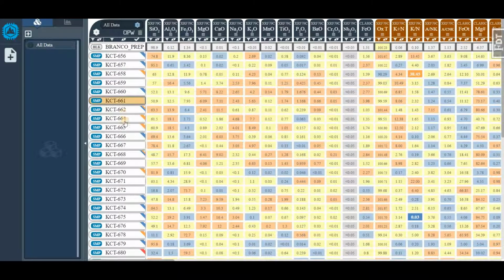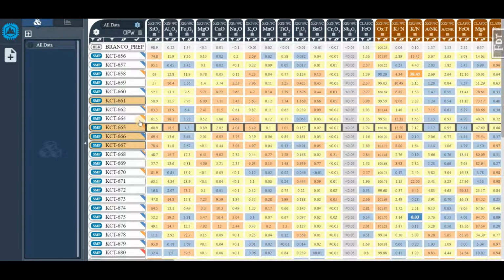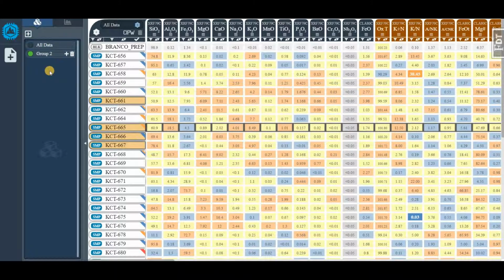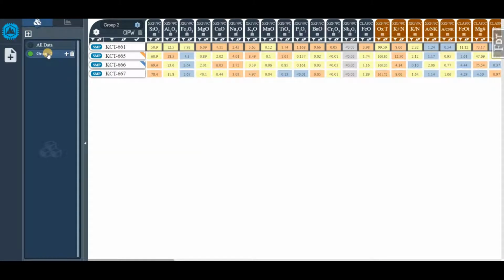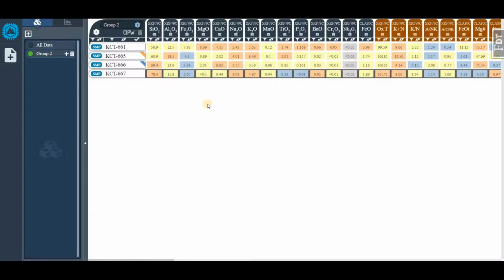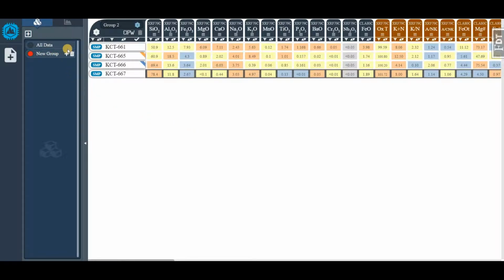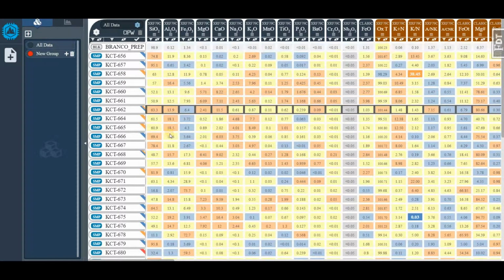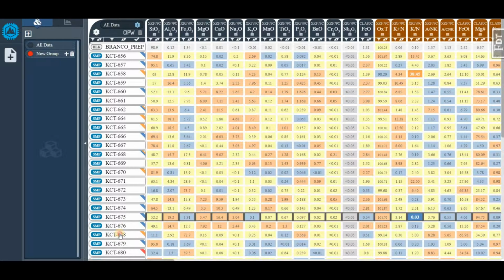Creating Sample Groups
RockPlot tutorial showing how to create sample groups